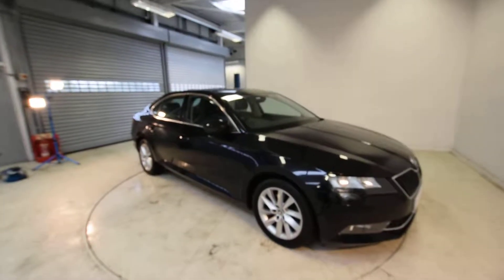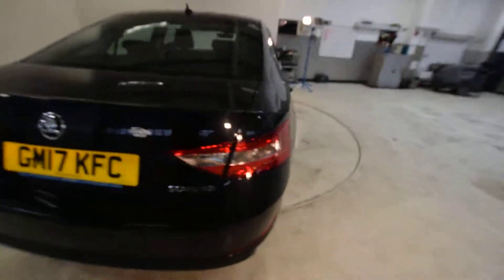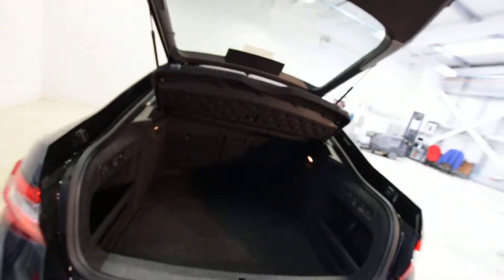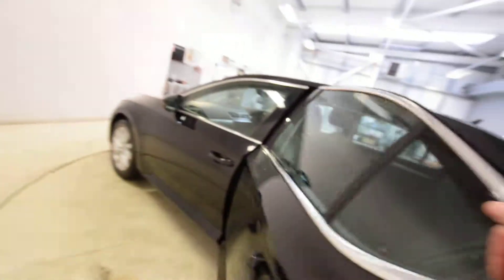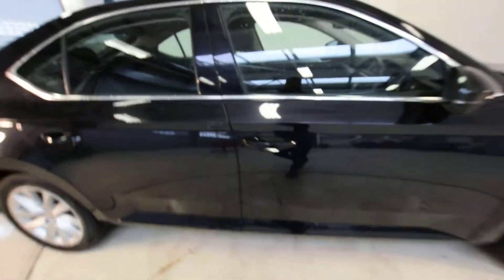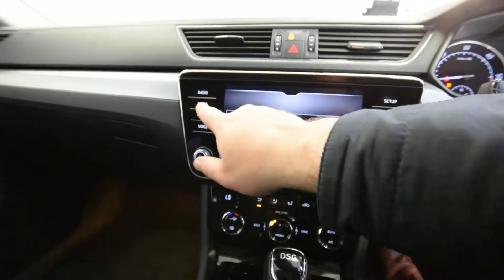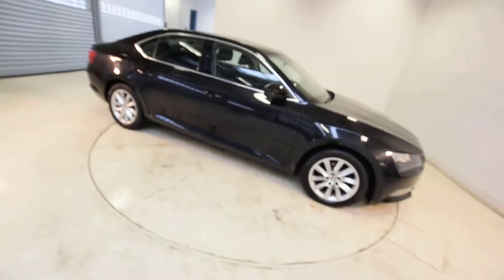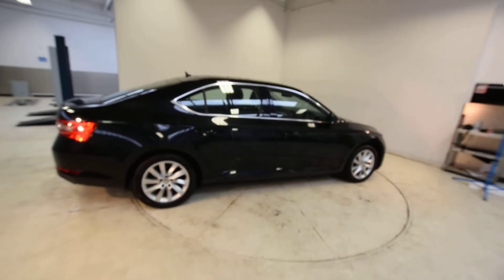skoda superb black 2017